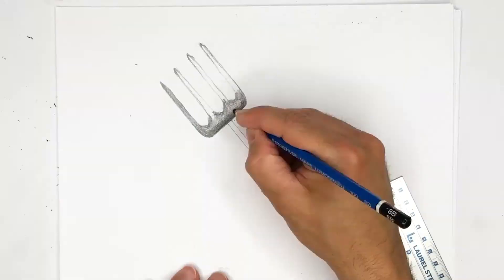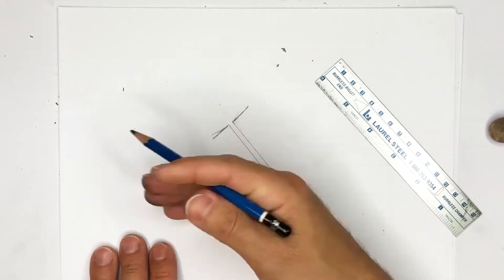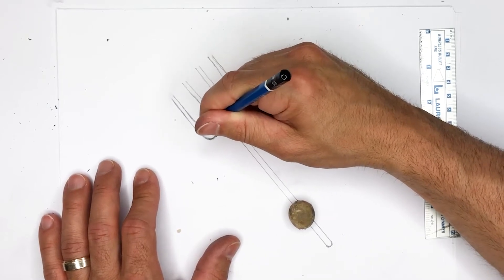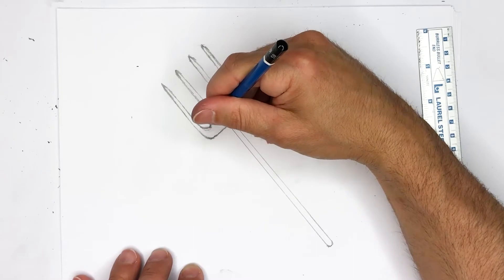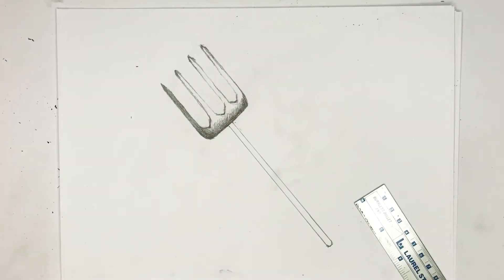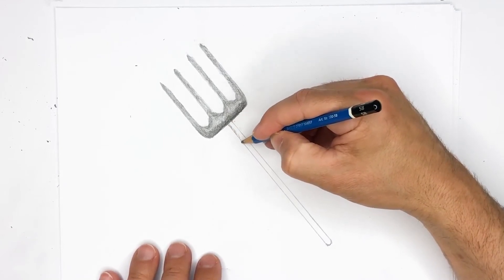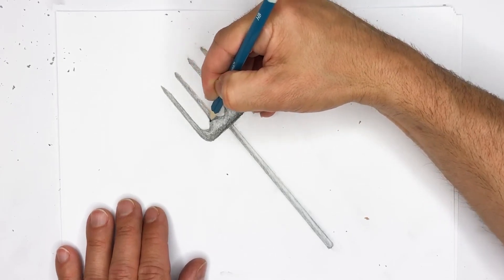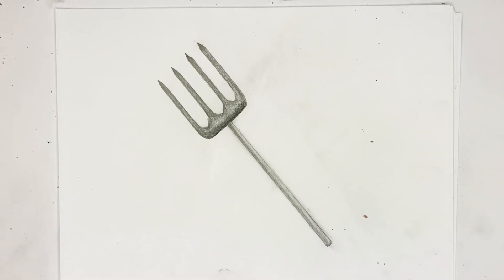How to Draw a Pitch Fork (step by step with instruction)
In this video we'll show you how to draw a pitch fork. We'll specifically draw a 4-pronged pitch fork.